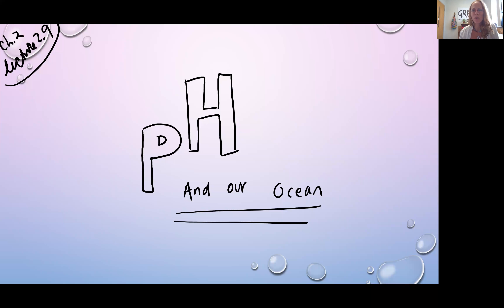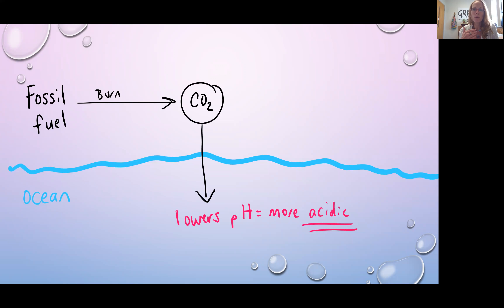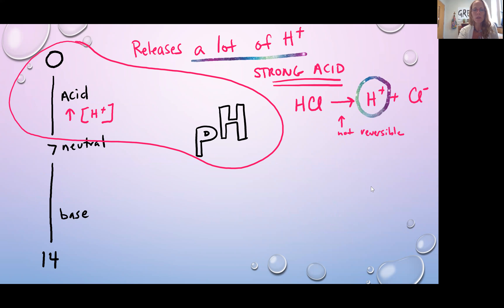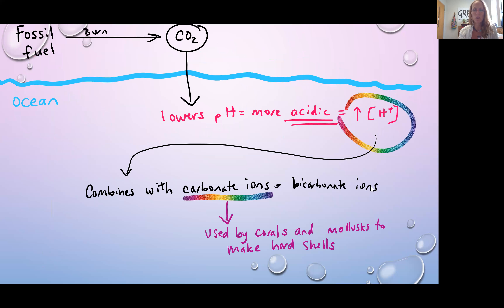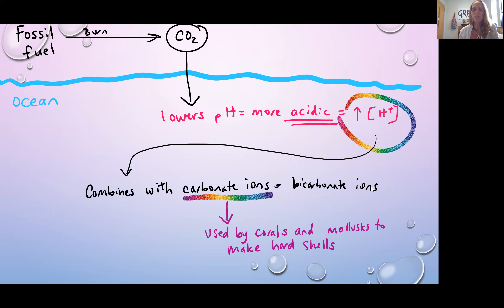Bio 1010 Lect 2.9 Ocean Acidification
Final eipsode of Lecture 2 for Biology 1010